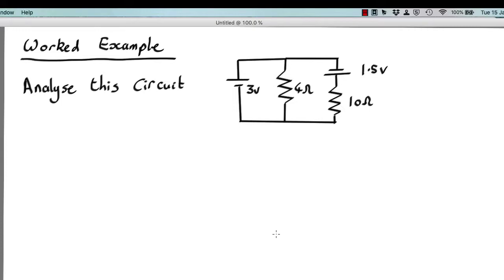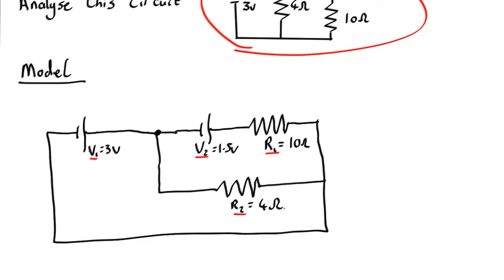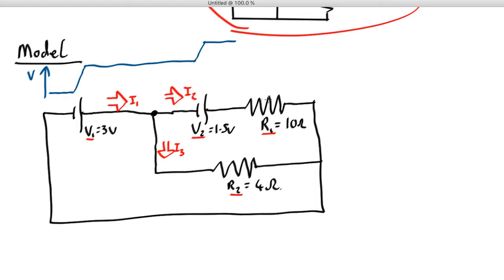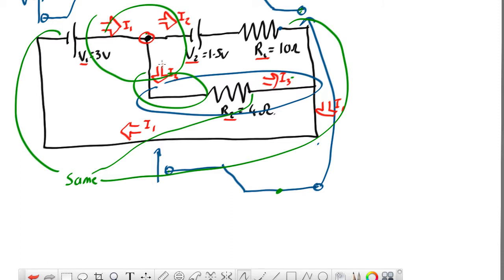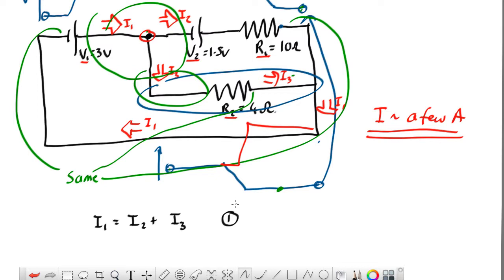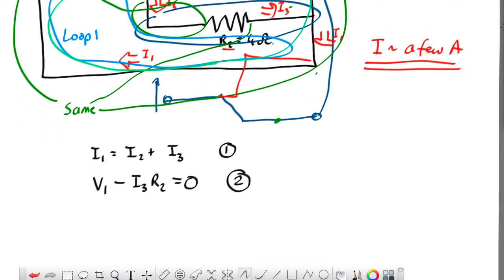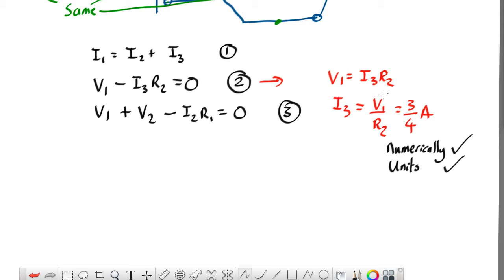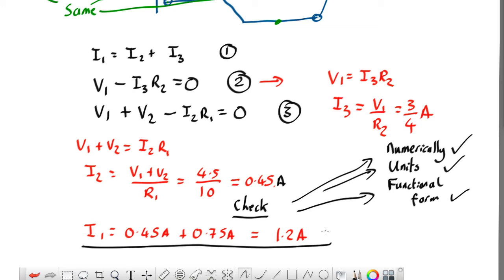Circuit Analysis Worked Example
How to analyse a DC electric circuit, using idealised modelling and Kirchhoff's Laws